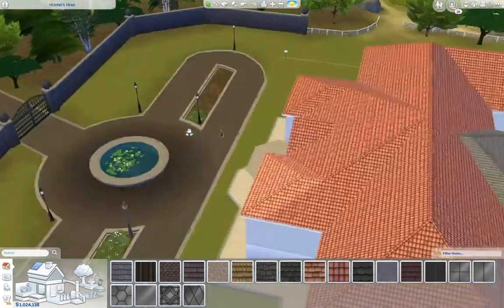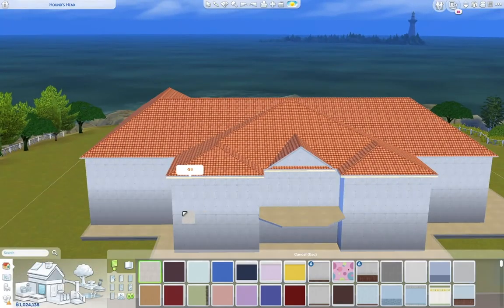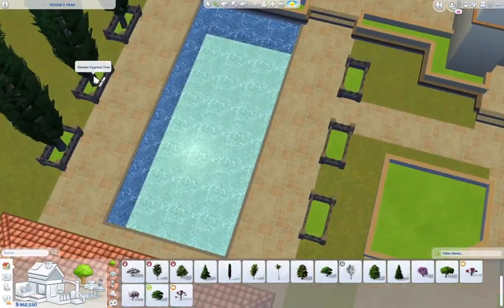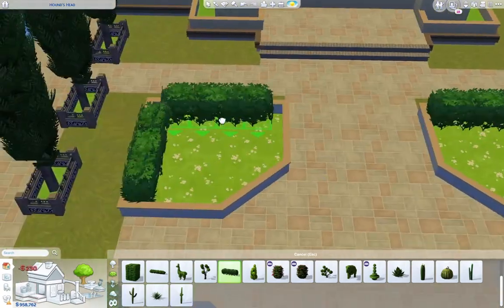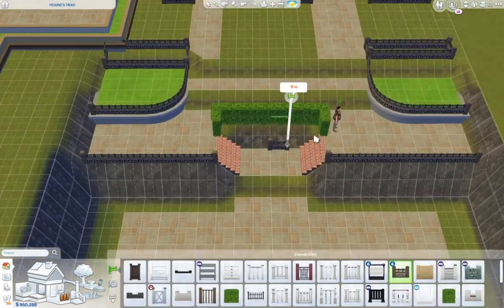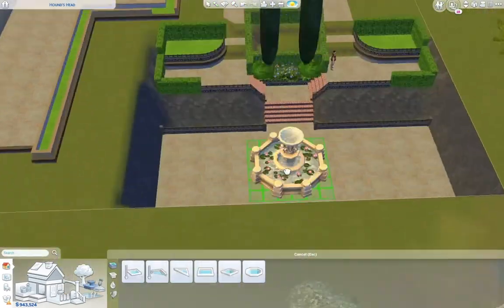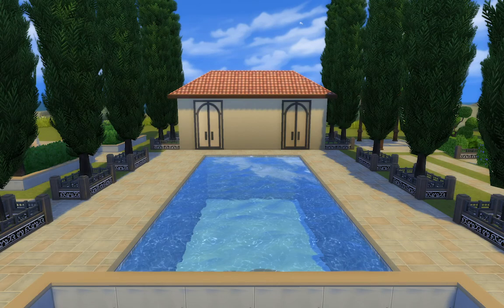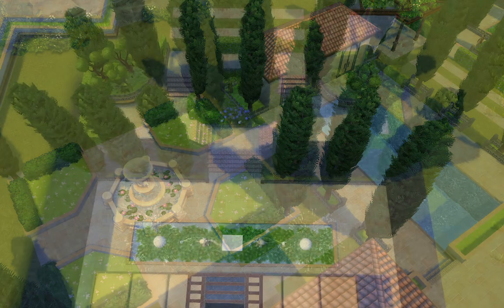Spanish Opulence I // 034 [Sims 4 House Build]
We're back, with a colossal build! This is only part 1 of an extravagant, over-the-top Spanish mansion so enjoy!

screenshots begin at 25:40

build details

origin ID: karleikat
build name: Opulent Spanish Mansion

socials